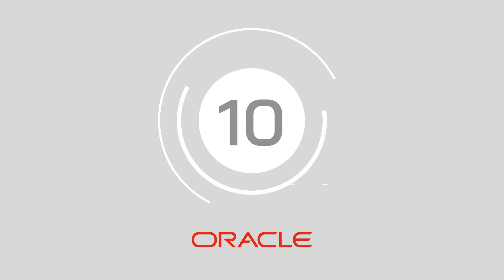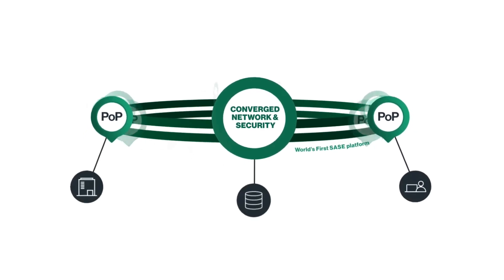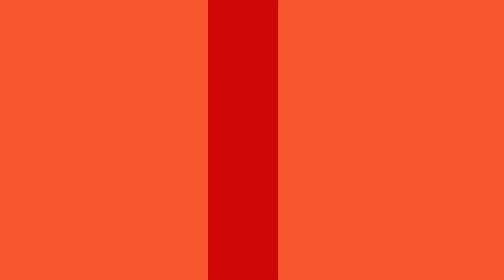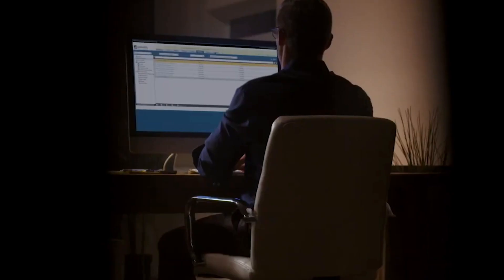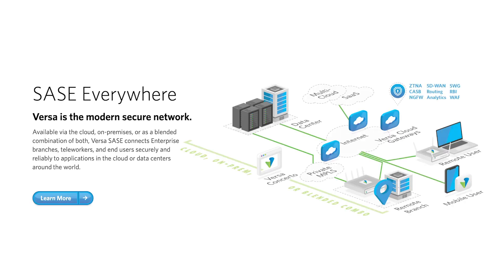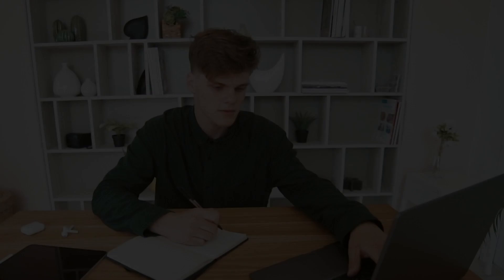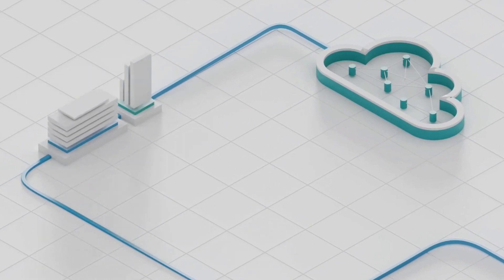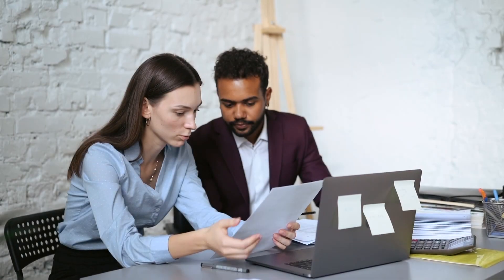Top 10 SD-WAN Providers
As companies around the world become increasingly digital, there's a growing demand for SD-WAN. Otherwise known as Software-Defined Wide Area Network, SD-WAN technology helps to manage the distribution of data over a wide network.

With SD-WAN technology, you can bridge the gap between different branches of your company, no matter how much your business grows. SD-WAN support also ensures that you can dynamically adjust your communication stack to suit changes in conditions and demand, allowing for greater reliability. To fully leverage the benefits of SD-WAN, companies need the right vendor.

Here are some of the most reliable and popular SD-WAN providers you can consider in 2021 and what they can offer.